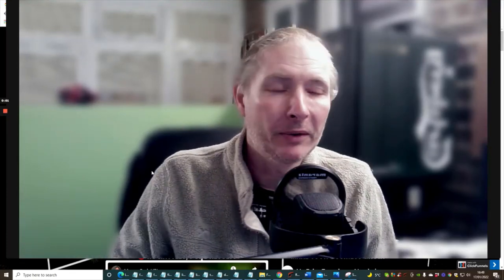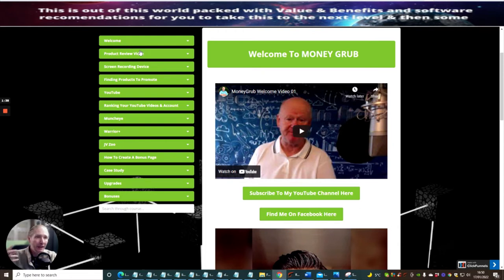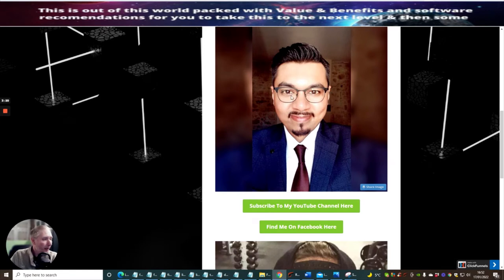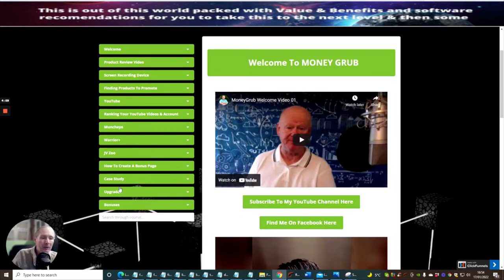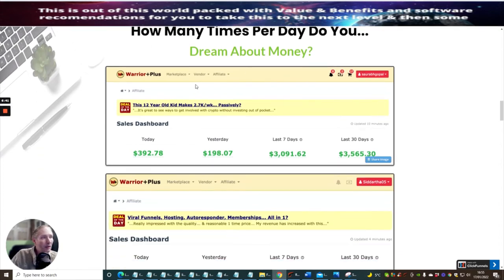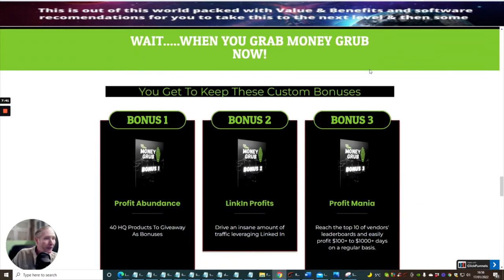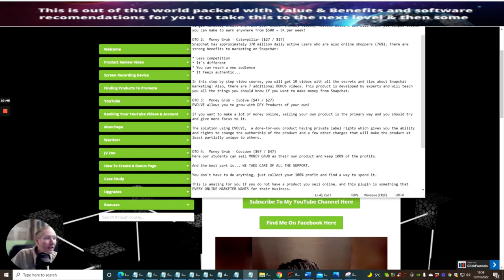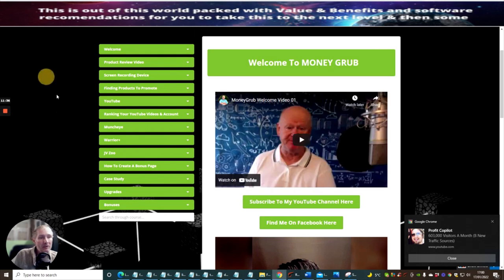Money Grub review - Ultimate traffic and business solutions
Kaleem & Mark have combined their expertise & experience to put together this affiliate marketing commission powerhouse, showing you proven methods and strategies to leapfrog your competitors and capitalize on a profitable, commission business!

These forefront leaders of the industry have also included SECRET UNDERGROUND HACKS that will enable newbies and even pros to cash in on a successful digital business, which can be done ANYWHERE in the world!